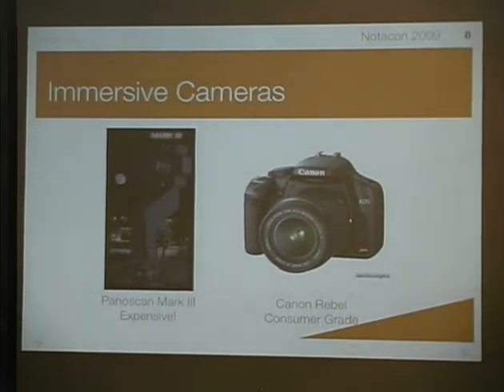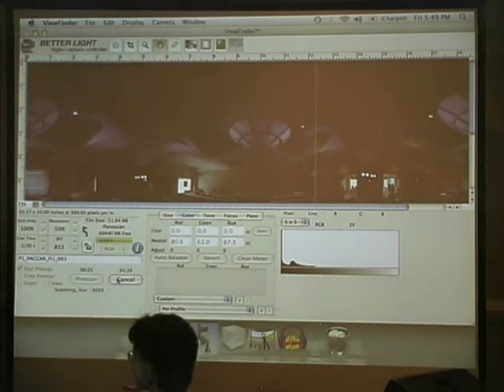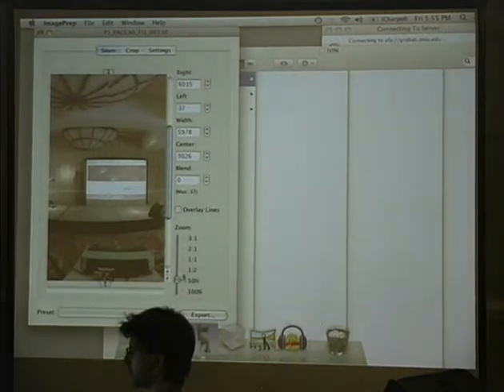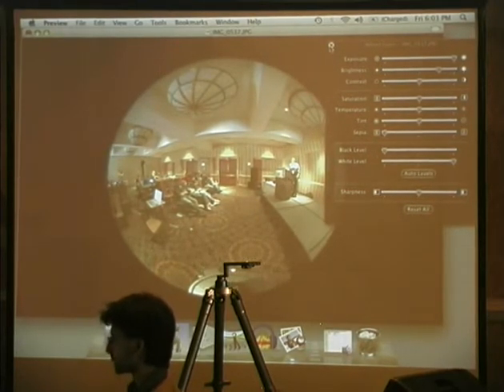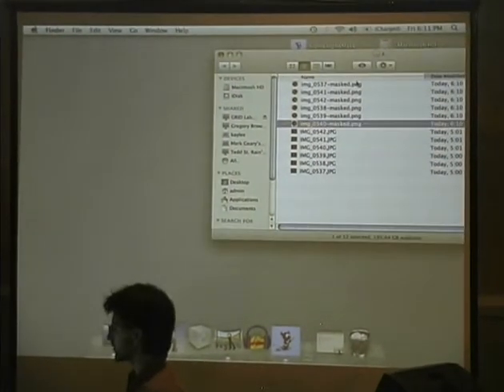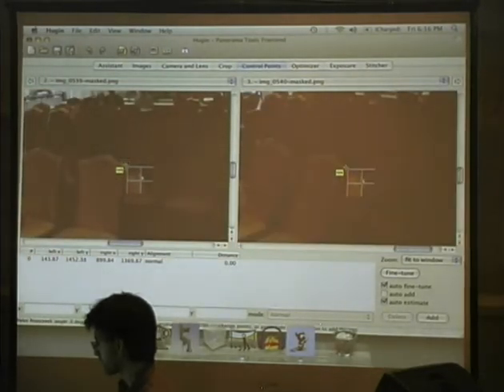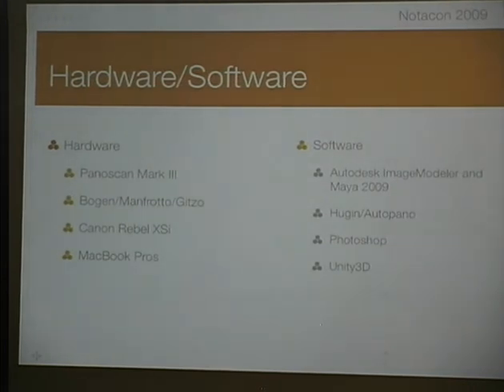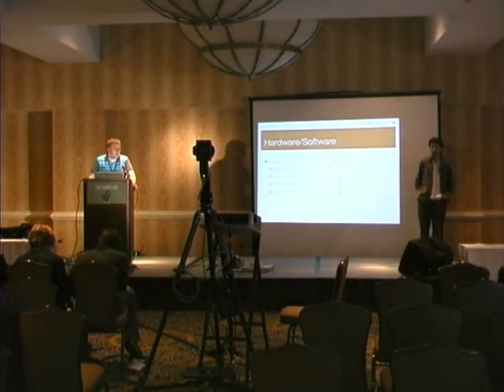NOTACON 6: Immersive Video: Photogrammetry in Game Development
Speaker: Steve Mokris & John Bowditch

By utilizing recently developed technologies such as 360-degree photography and immersive video, our team can construct accurate models of buildings and other sites that may be considered at risk for terrorist attacks, hostage situations, or other disasters. For example, if a large-scale fire breaks out on the 10th floor of the Cleveland, Ohio 5/3 Center, first responders will be able to navigate through a virtual world representation, and design an appropriate response. While this project is primarily designed for emergency response, the platform can also be used for planning, prevention, and recovery needs. The presentation will consist of a demonstration of the technology used to capture photos and videos, the process of building a virtual world from this visual data, and the current status of the overall project.